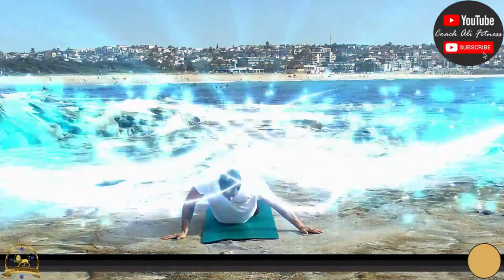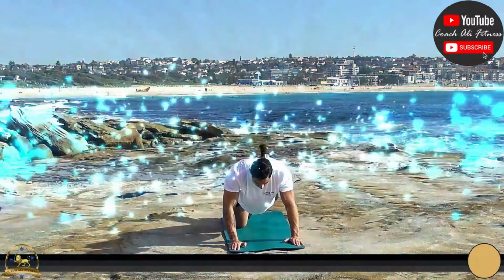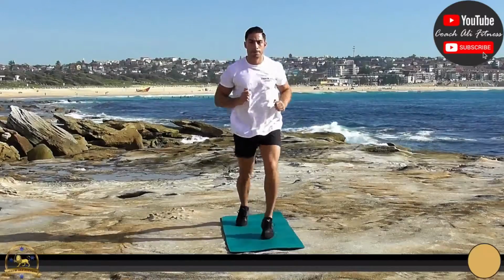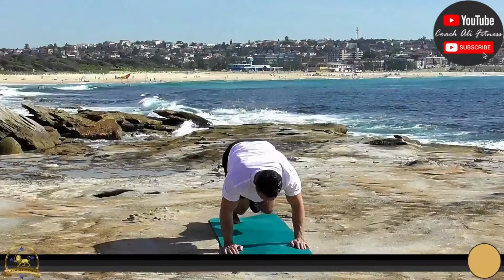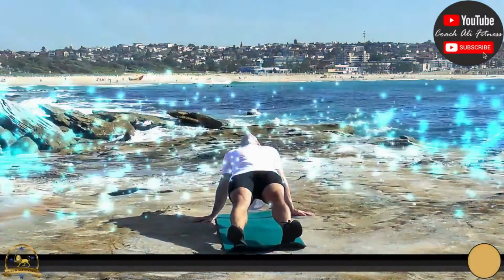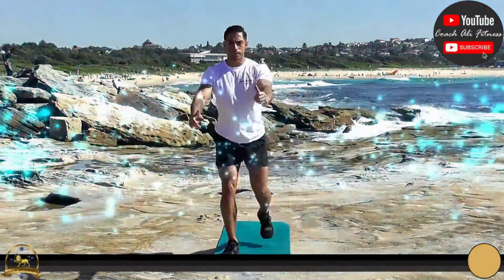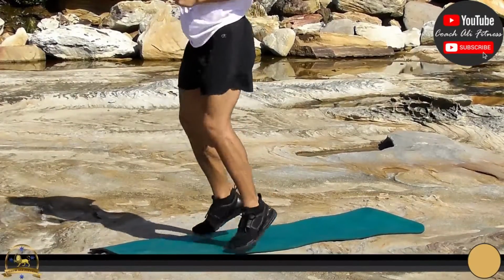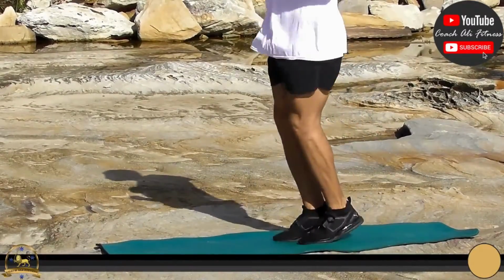Workout 3 of 30 Days Fat Burning Workout Challenge By Coach Ali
This full body HIIT workout is number 3 of 30 in Coach Ali's 30 days fat burning workout challenge which requires NO EQUIPMENT, suitable for men as well as women of all fitness levels including beginners.  If you're looking for a complete fat burning workout series to help lose weight, get toned and fit without equipment at home, then you've landed on the right series.  Enjoy :)
Follow Coach Ali on Instagram for all of the latest updates & get your free Coach Ali Workouts on IGTV